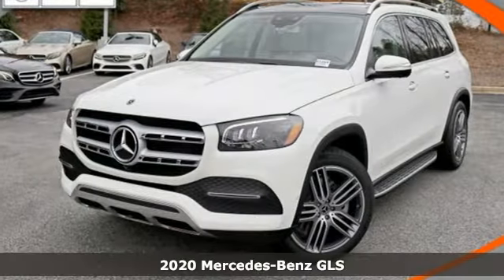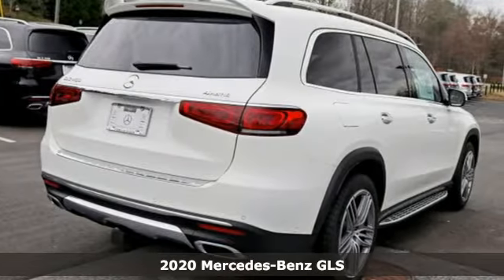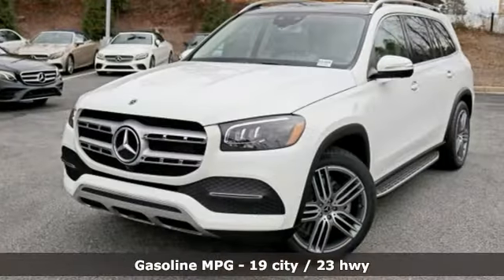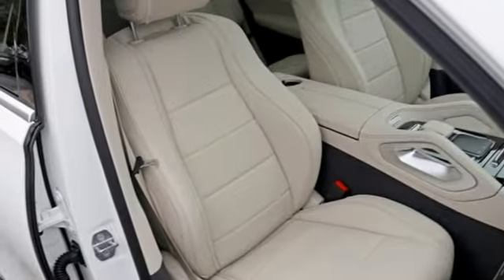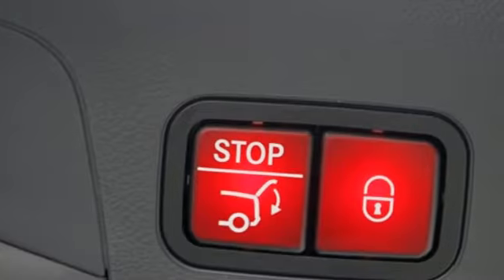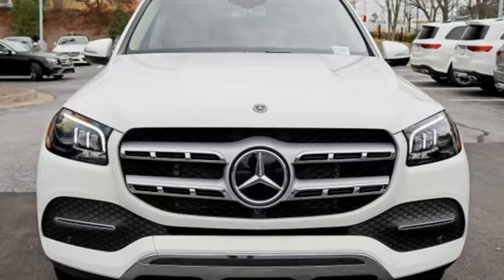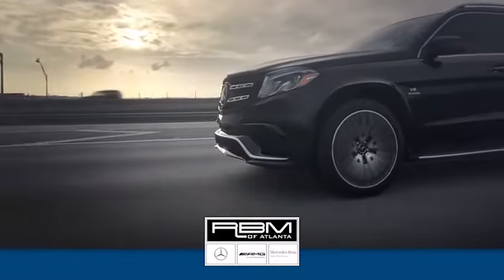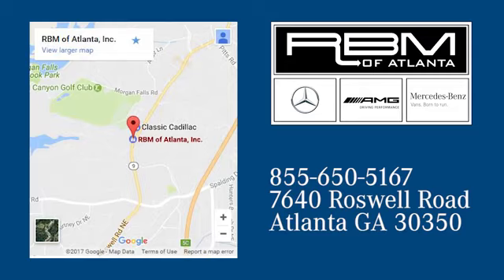New 2020 Mercedes-Benz GLS Atlanta GA Sandy Springs, GA G1164 - SOLD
Year: 2020
Make: Mercedes-Benz
Model: GLS
Trim: GLS 450
Engine: 6 Cyl. 3.0 L
Transmission: Automatic
Color: Polar White
Interior: Macchiato/Magmagrey
Stock #: G1164
VIN: 4JGFF5KE9LA173203
WHEELS: 21 TRIPLE 5-SPOKE -inc: Tires: 275/45R21 front & 315/40R21 rear all-season, WHEEL LOCKING BOLTS, TRAILER HITCH -inc: increased towing capacity, SOFT-CLOSE DOORS, ROOF SPOILER, POLAR WHITE, MBUX AUGMENTED VIDEO FOR NAVIGATION, MACCHIATO/MAGMAGREY, MB-TEX UPHOLSTERY, MACCHIATO HEADLINER, LOAD SILL GUARD, CHROME. This Mercedes-Benz GLS has a powerful Intercooled Turbo Gas/Electric I-6 3.0 L/183 engine powering this Automatic transmission.*This Mercedes-Benz GLS GLS 450 Has Everything You Want *ILLUMINATED STAR, ILLUMINATED RUNNING BOARDS, HIGH-GLOSS GREY LINDEN WOOD TRIM, HEATED & VENTILATED FRONT SEATS, HEAD-UP DISPLAY, CHROME DOOR HANDLE INSERTS, 6-SEAT CONFIGURATION -inc: individual seats w/armrests in second row, 5-ZONE CLIMATE CONTROL, 4-ZONE AUTOMATIC CLIMATE CONTROL, Window Grid Diversity Antenna, Wheels: 19 Twin 5-Spoke, Wheels w/Silver Accents, Valet Function, Urethane Gear Shift Knob, Trunk/Hatch Auto-Latch, Trip Computer, Transmission: 9G-TRONIC 9-Speed Automatic, Transmission w/Driver Selectable Mode and Sequential Shift Control w/Steering Wheel Controls, Tracker System, Towing Equipment -inc: Trailer Sway Control.* Stop By Today *Stop by RBM of Atlanta located at 7640 Roswell Road, Atlanta, GA 30350 for a quick visit and a great vehicle!

Address:
7640 Roswell Road